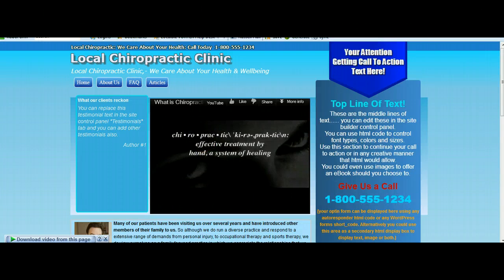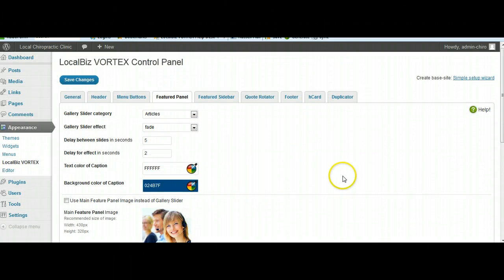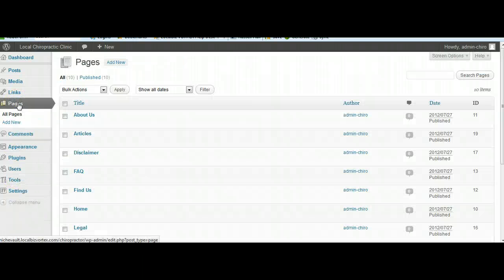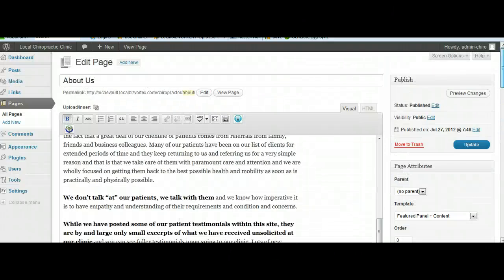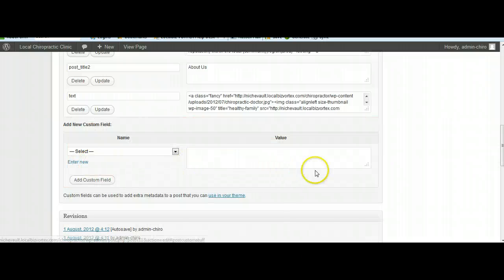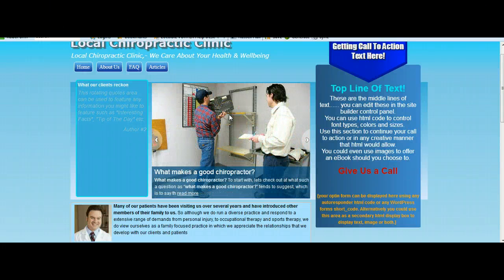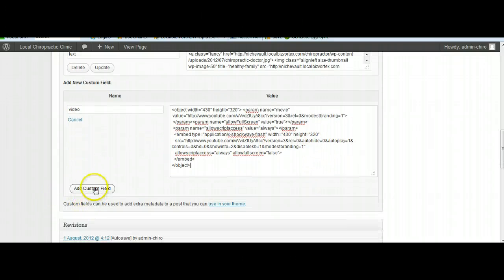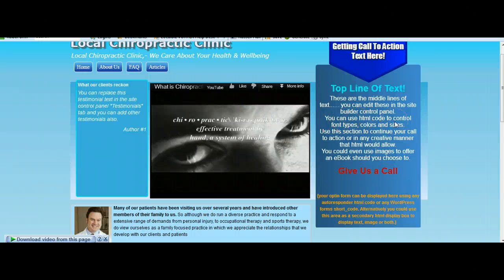Insert Video To Featured Panel In Vortex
This video shows how to insert a video into the featured panel of the LocalBiz VORTEX website builder.